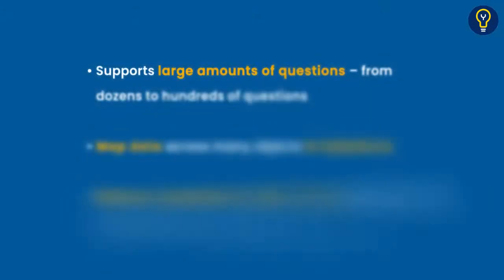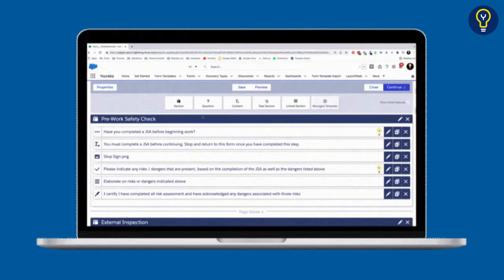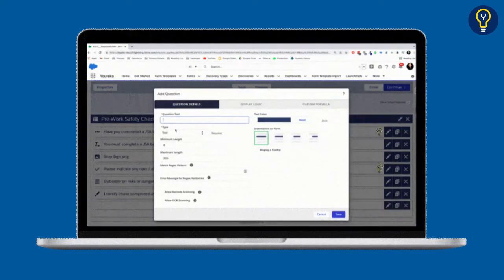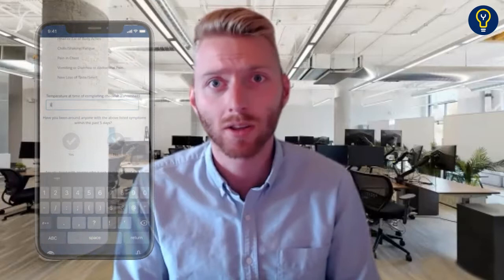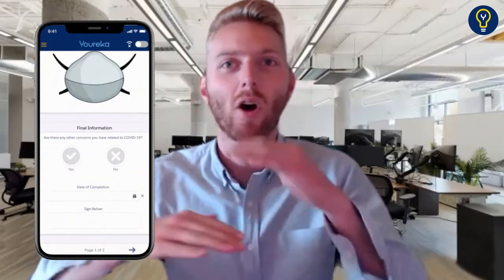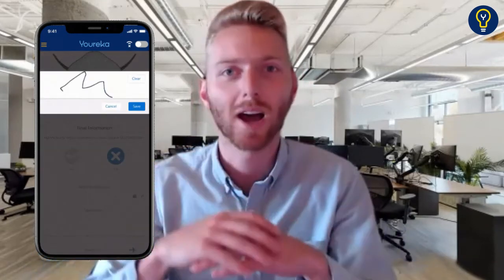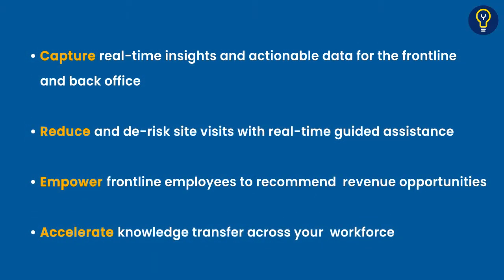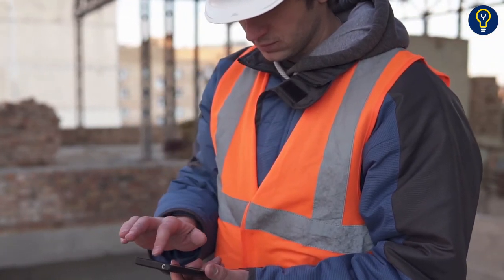Buy It, Don’t Build It: The Power of Youreka on Salesforce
What’s the biggest benefit of Youreka’s no-code form building platform? Patrick Dennis, Youreka’s Director of Solution Engineering, explains why buying is better than building.

Visit youreka.io for more on the benefits of Youreka’s Salesforce native enterprise forms management platform.